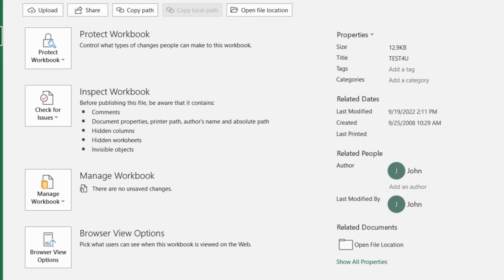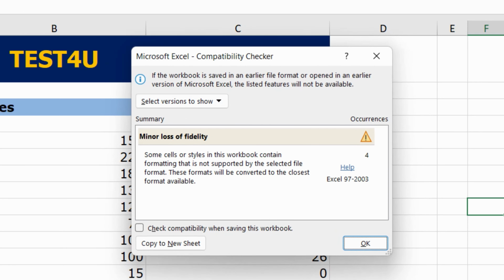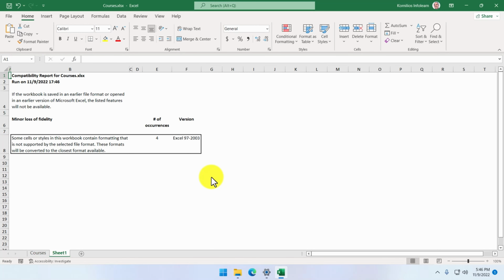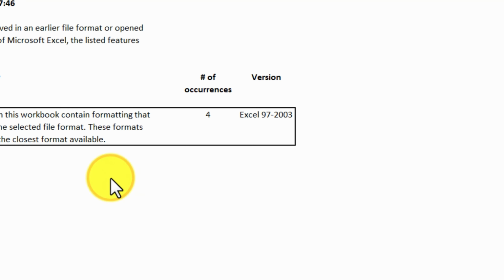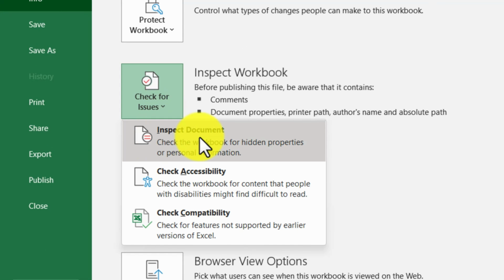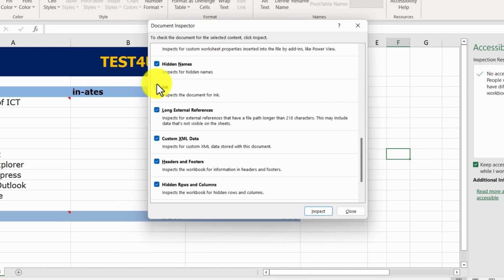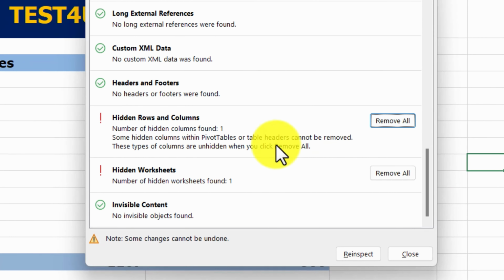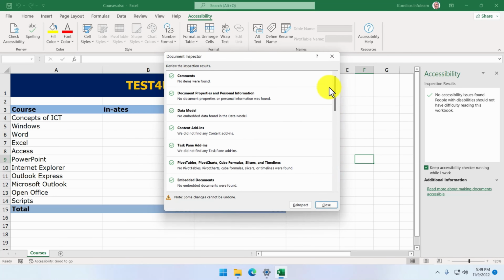Inspect a Microsoft Excel Workbook for Issues